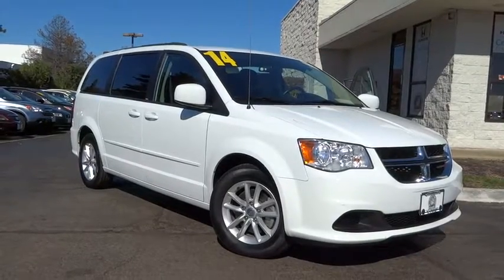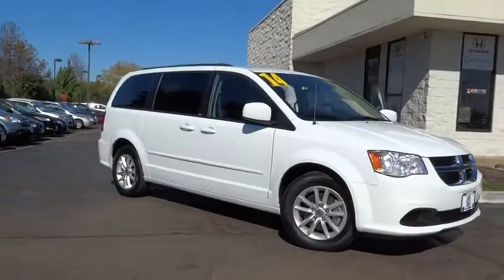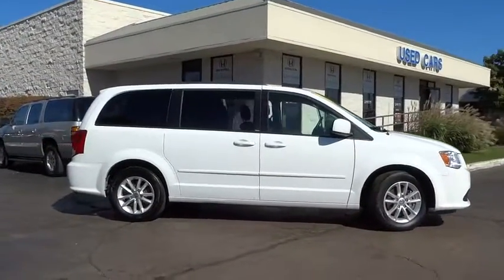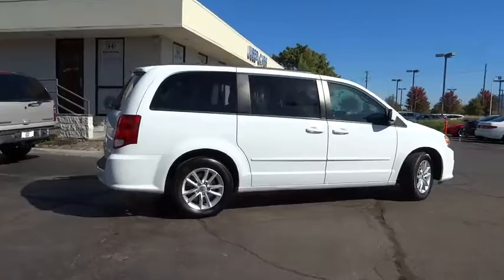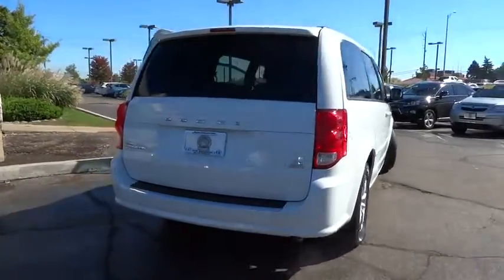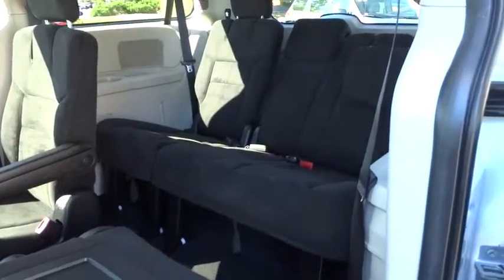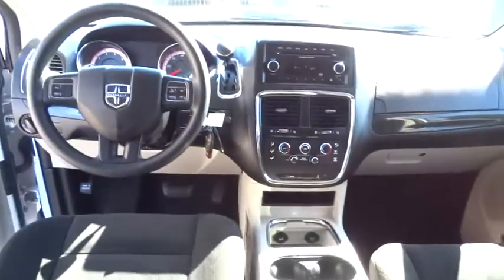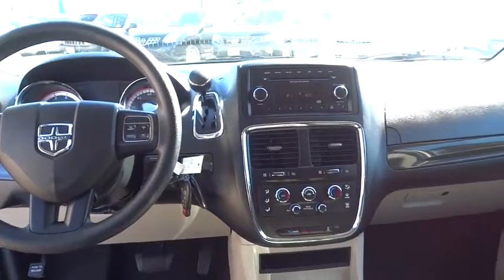2014 Dodge Grand Caravan Schaumburg, Arlington Heights, Elgin, Naperville, Lisle, IL 82051A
Schaumburg Honda
750 E Golf Rd